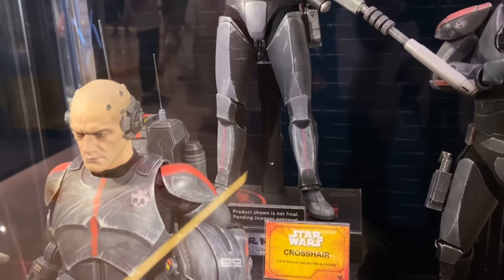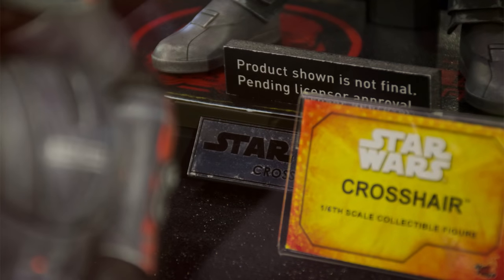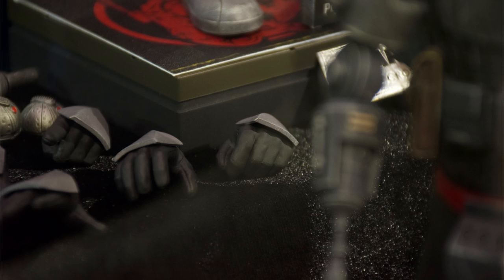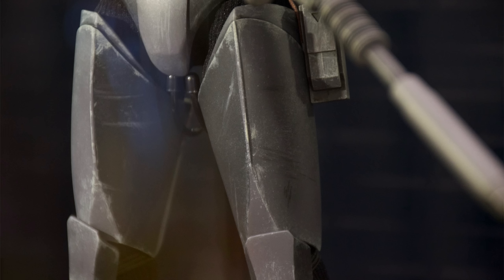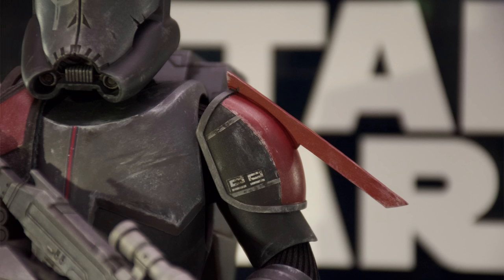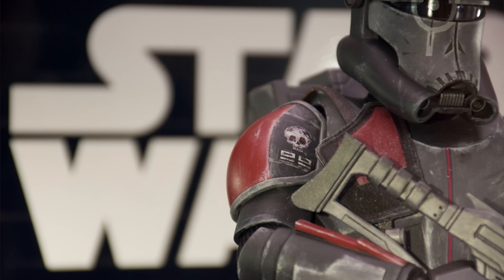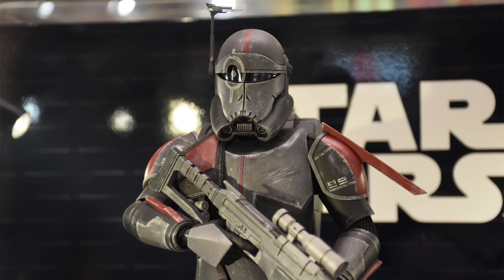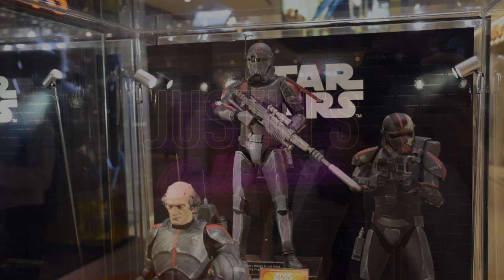Hot Toys Bad Batch Crosshair - Figure Preview Episode 117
Hot Toys Star Wars The Bad Batch Crosshair Advanced Secret Base Figure Preview Video!  @Hot Toys Official doing amazing work as usual!